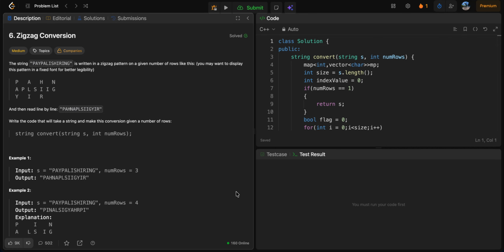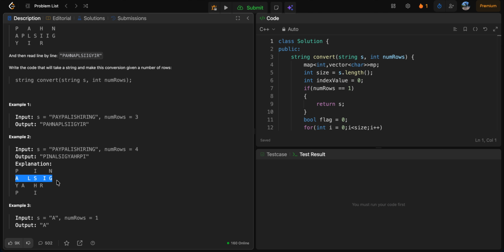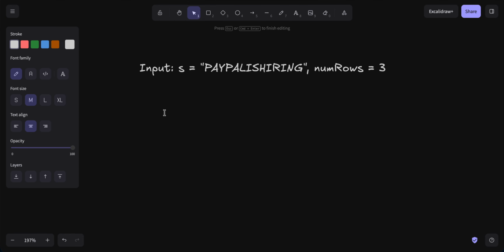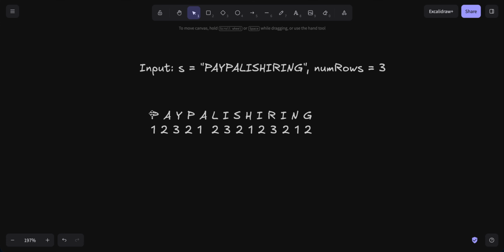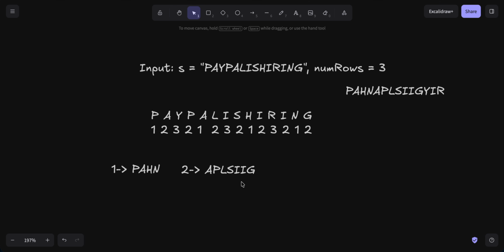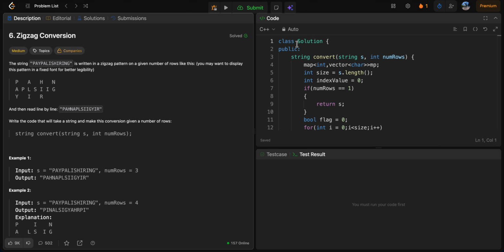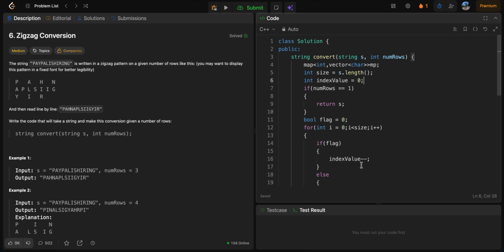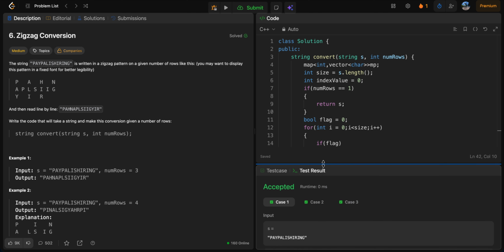Zigzag Conversion | Leetcode 6 | Medium Level | English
Solving LeetCode 6 ZigZag Conversion
In this video, I break down the problem using simple visuals, intuitive reasoning, and a clean approach so you can solve it faster in interviews.

You will learn:
How collisions actually happen
Optimized solution used by top coders
Complete C++ logic & edge cases